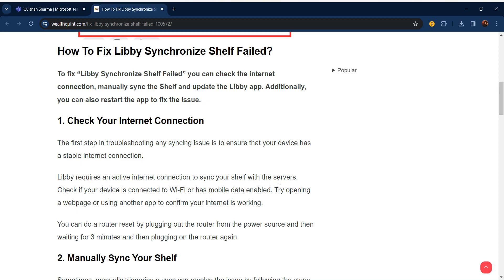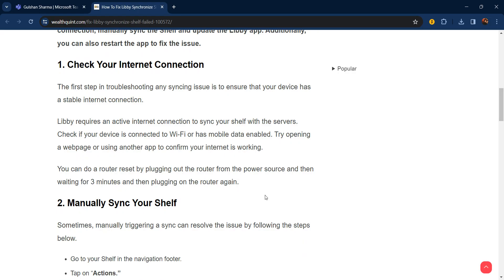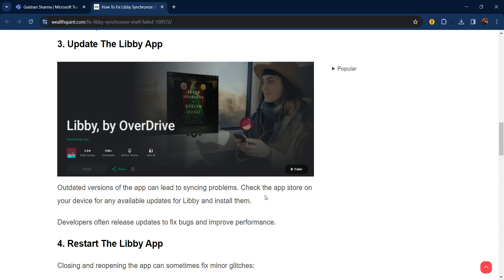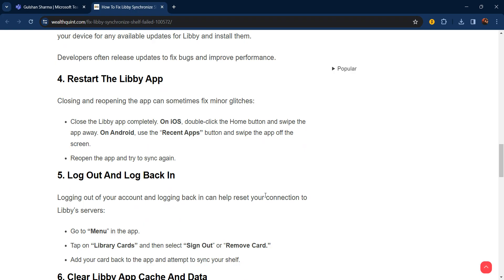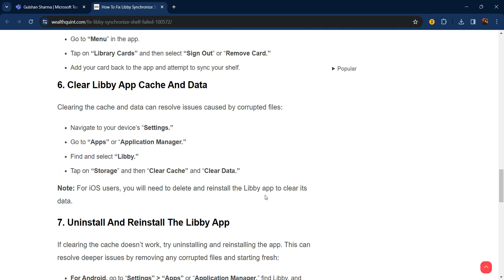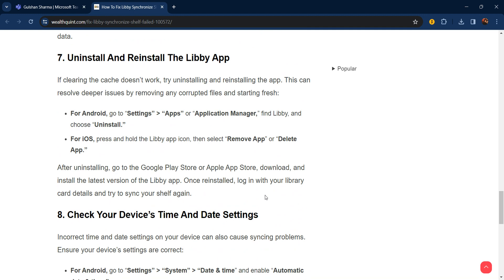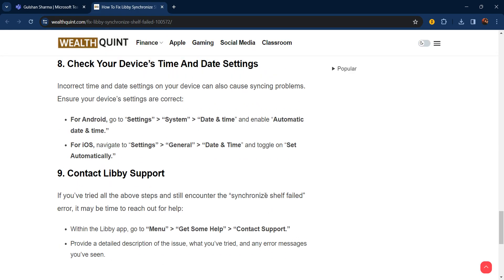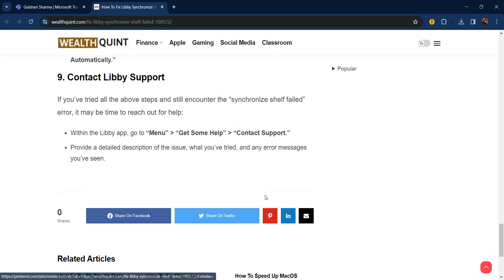How To Fix Libby Synchronize Shelf Failed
in this video we will guide you through the process How To Fix Libby Synchronize Shelf Failed?
if you are facing this issue dont worry we are going to solve this issue by each step

00:00  Introduction
00:13  Solution1: Check Your Internet Connection
00:49  Solution2: Manually Sync Your Shelf
01:00  Solution3:Update The Libby App
01:16  Solution4:Restart The Libby App
01:37  Solution5:Log Out And Log Back In
01:57  Solution6:Clear Libby App Cache And Data
02:22  Solution7:Uninstall And Reinstall The Libby App
03:00  Solution8:Check Your Device’s Time And Date Settings
03:20  Solution9:Contact Libby Support